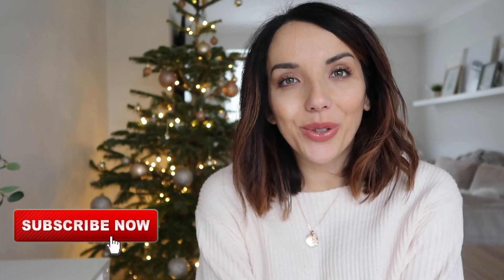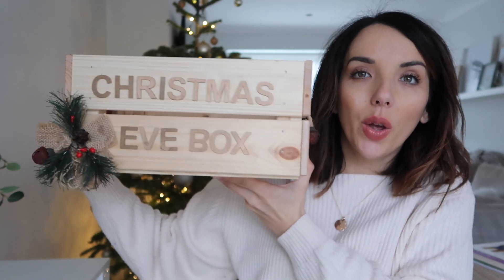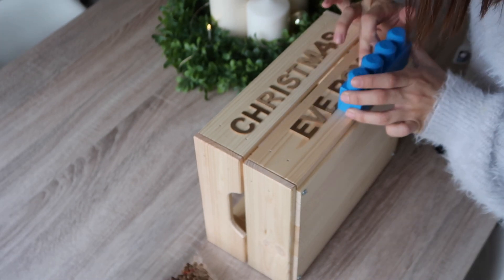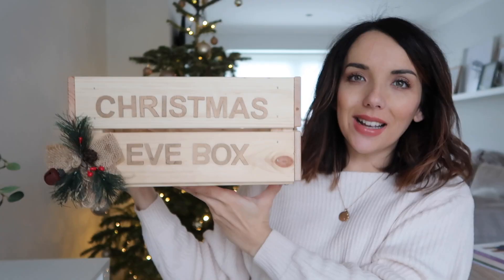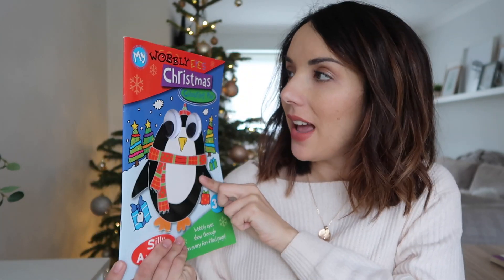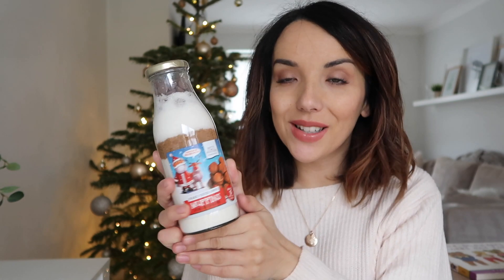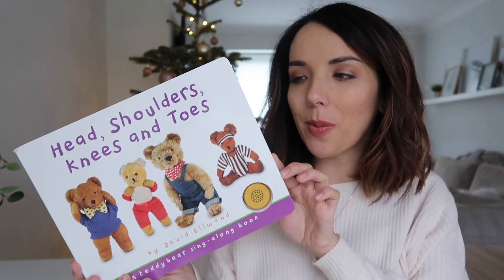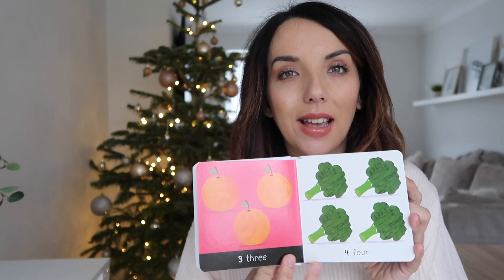EASY DIY CHRISTMAS EVE BOX & WHATS INSIDE FOR A TODDLER! | CHRISTMAS 2018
Here's how I made a super simple Christmas eve box for Oliver and what's going inside!